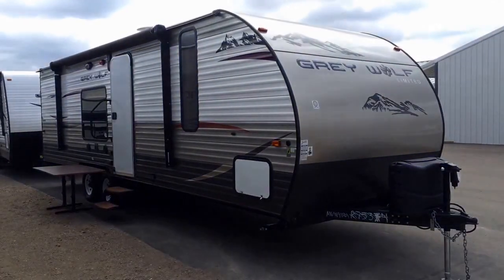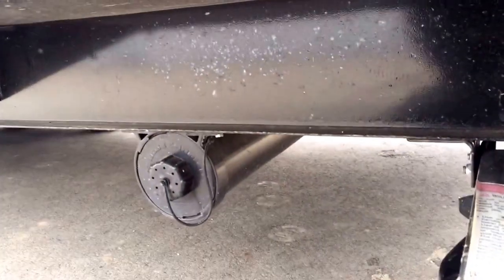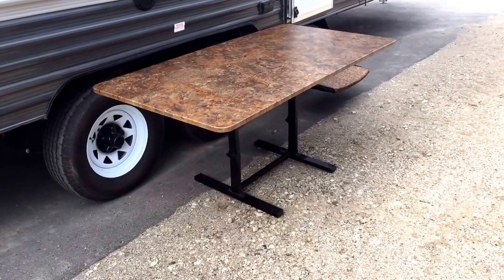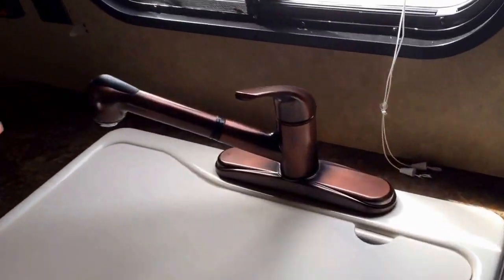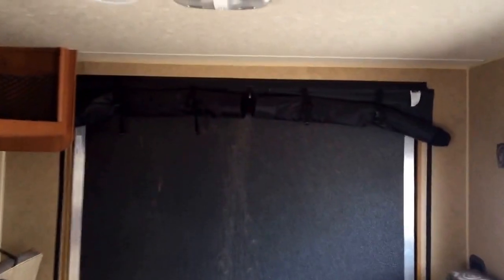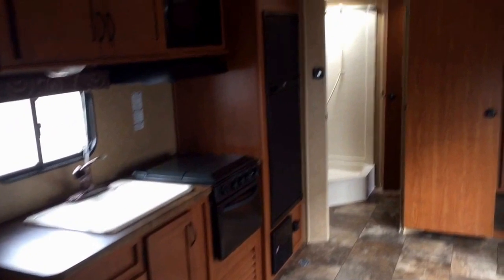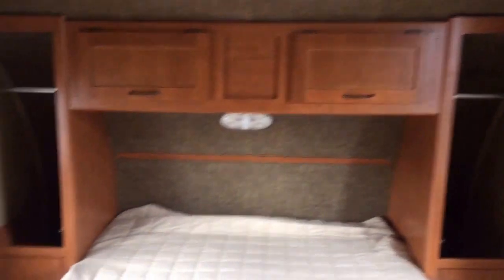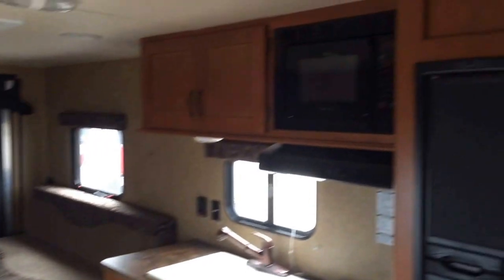(Sold) HaylettRV.com - 2015 Grey Wolf 26RR Used Toy Hauler Travel Trailer by Forest River RV